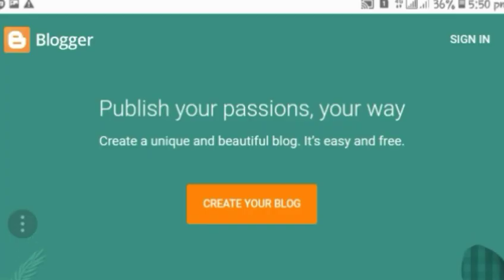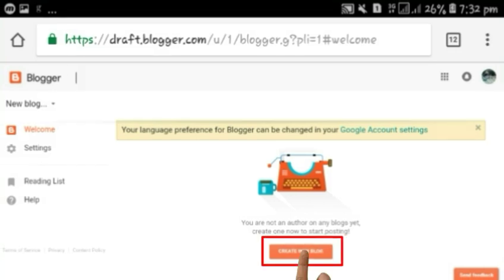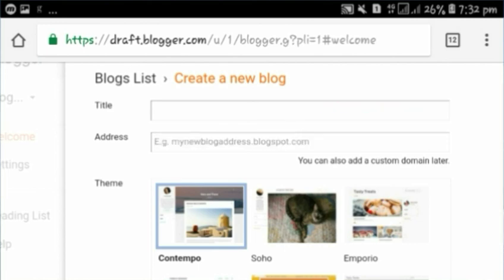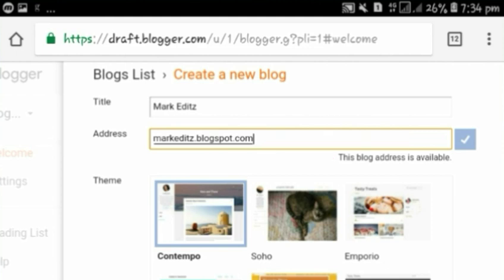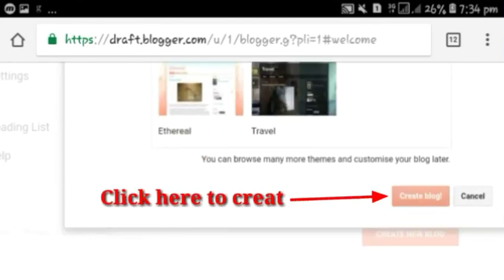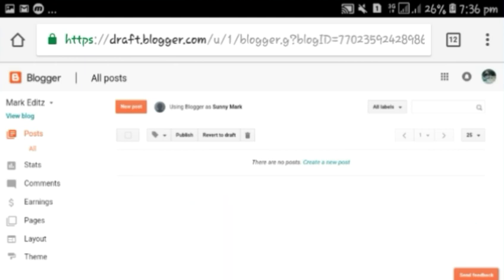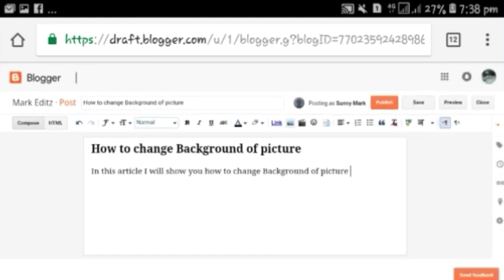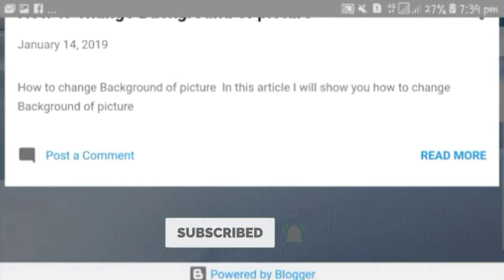how to start a blog | By Sunny Tech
Cover contents:-
how to make a blog
how to,create a blog
blogger,start a blog
how to start a blog on blogger
blogger (website)
how to customize your blogger blog step by step beginner guide
how to install a template on your blogger blog
how to create a blog on blogger for beginners
blogger tutorial for beginners

If you have any question you can comment

sunnytech